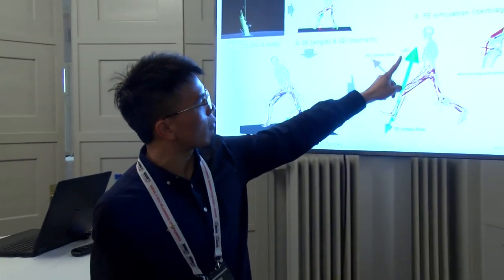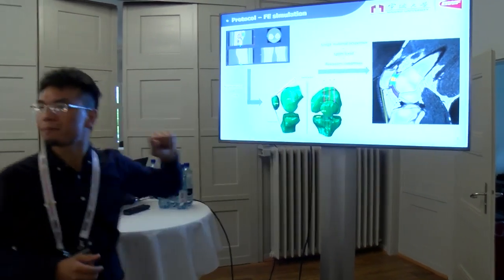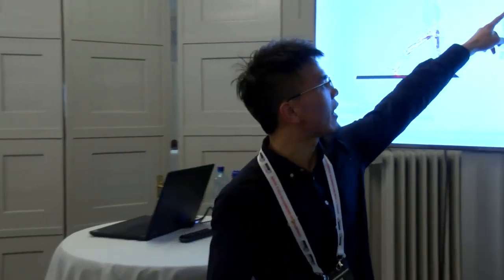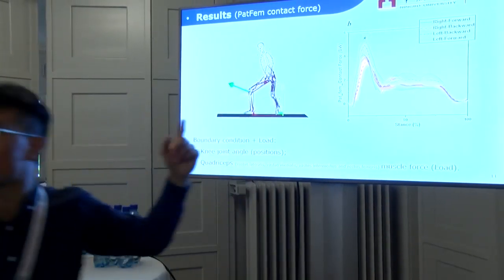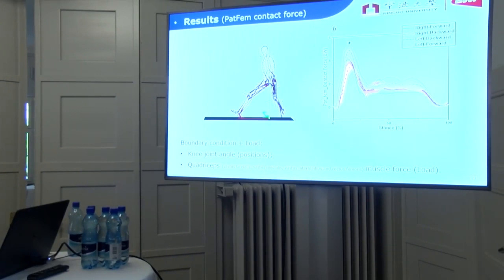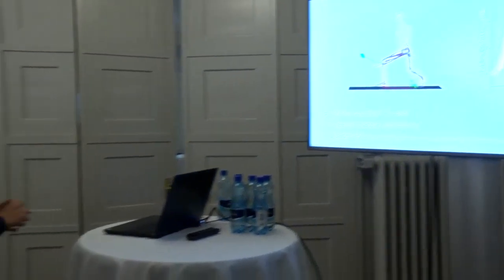乐动体育推荐库内对玛拉宛:羽球 速度站 介绍 齐昌美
我不明白你懂不懂，但是我是懂了希望你也能懂∟Ｄ８２・𝘝𝘐𝘗